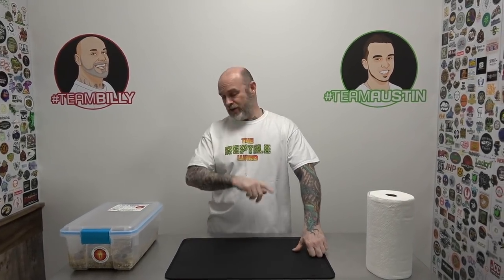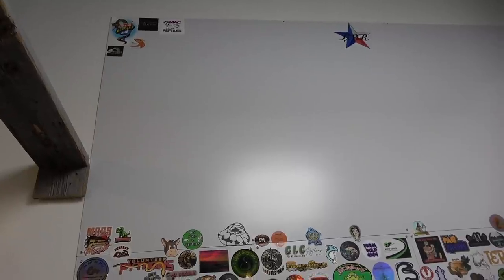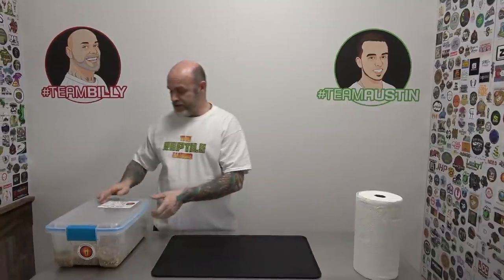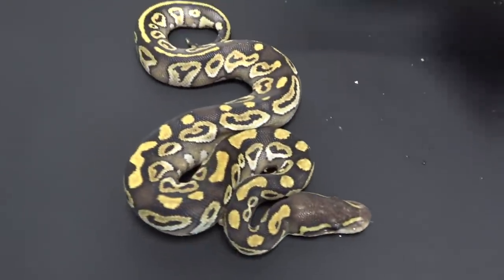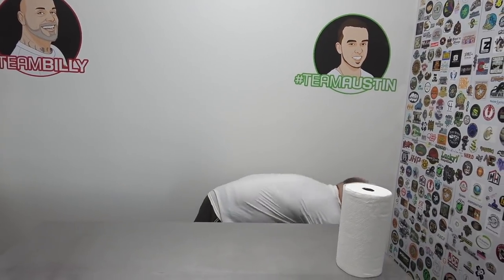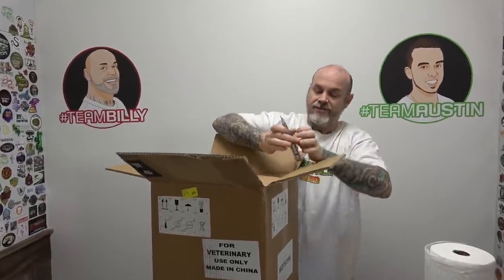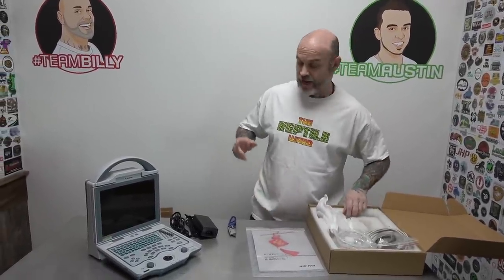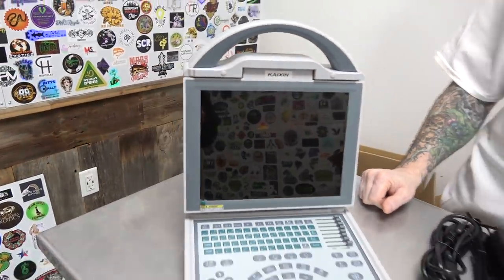Unboxing Our Brand New Ultrasound !! Ball Python Update !!